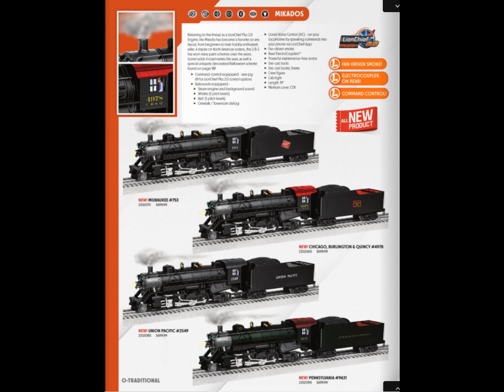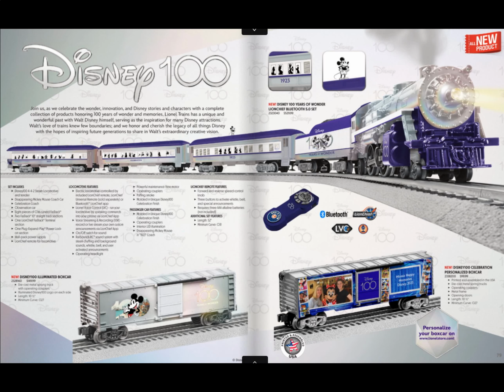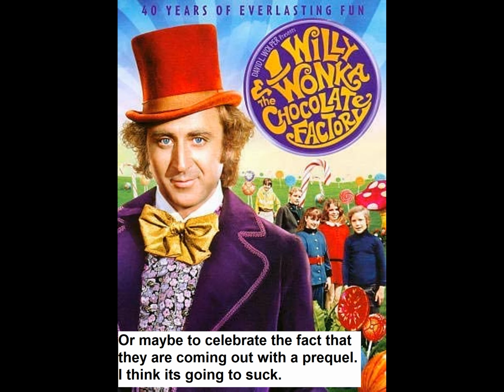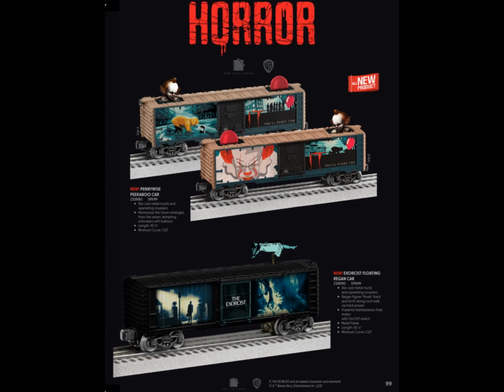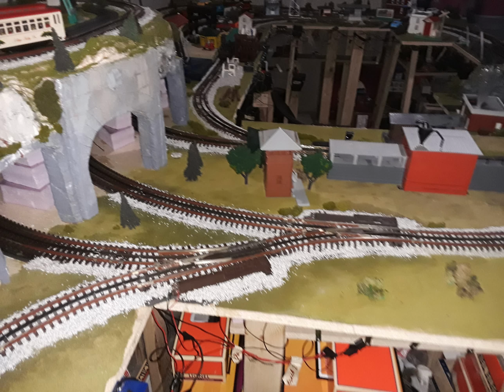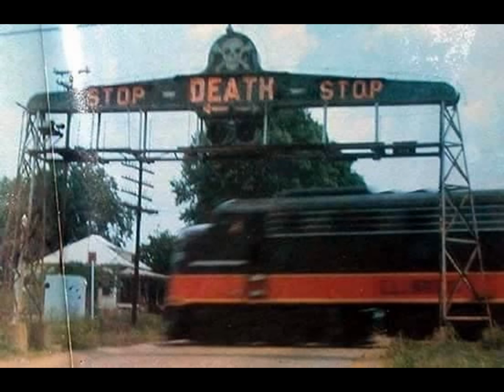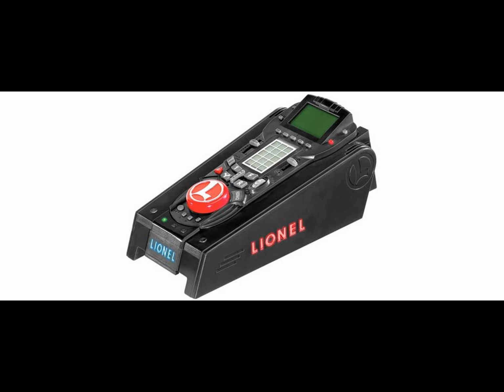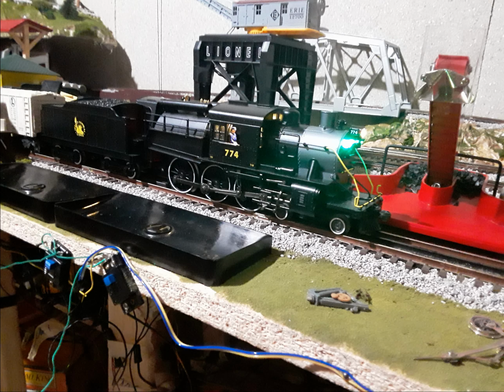Lionel 2023 vol 1 part 2 Lionchief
Its the second part of my catalog video. Enjoy!